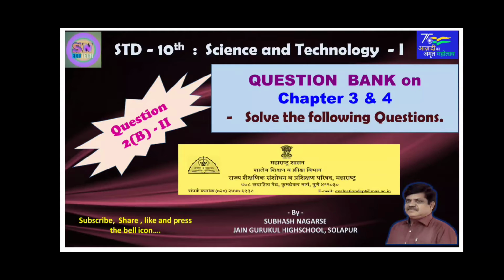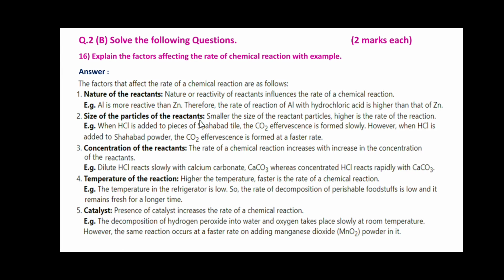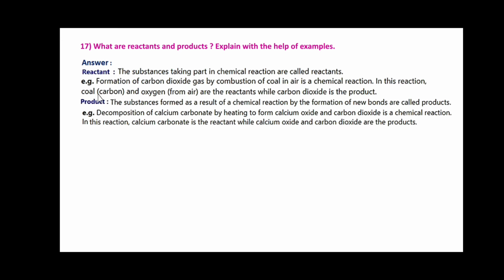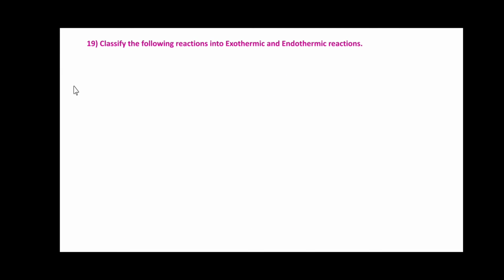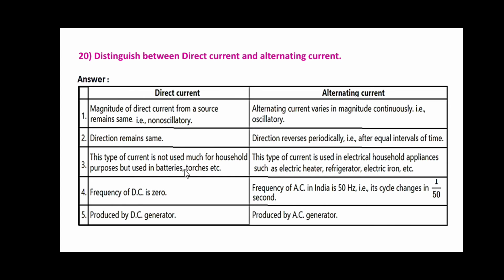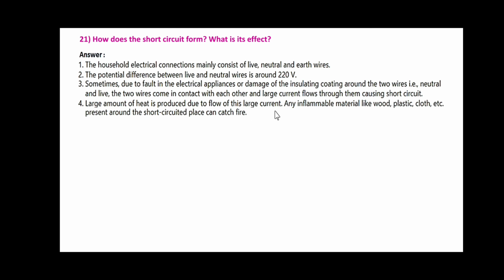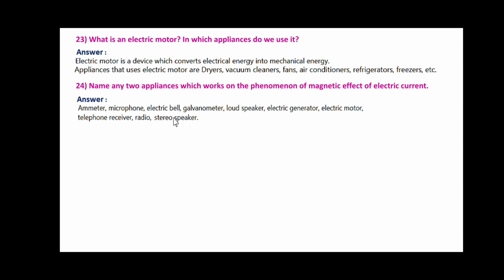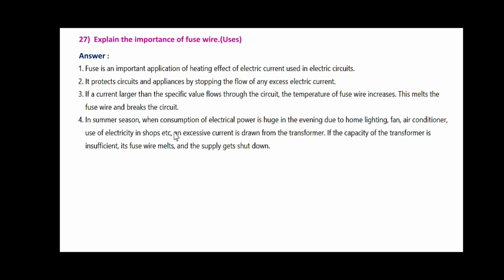10th Science - I : Question No.2 (B) : Answer the following questions - II (Chapter 3 and 4)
10th Science - I : Question No.2 (B) : Answer  the following questions - II (Chapter 3 and 4)
This Video includes answer the following questions type of questions depending on the prescribed syllabus.